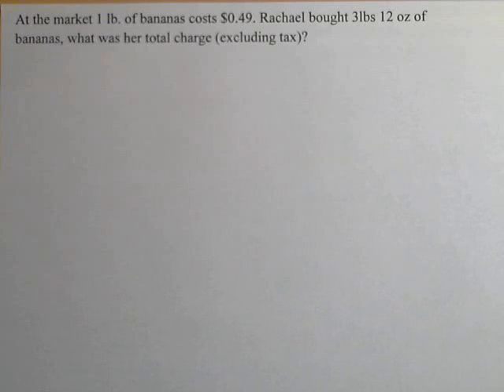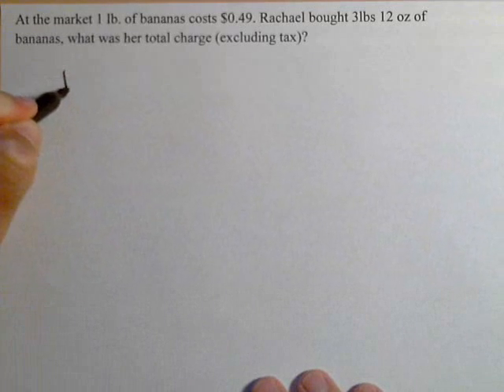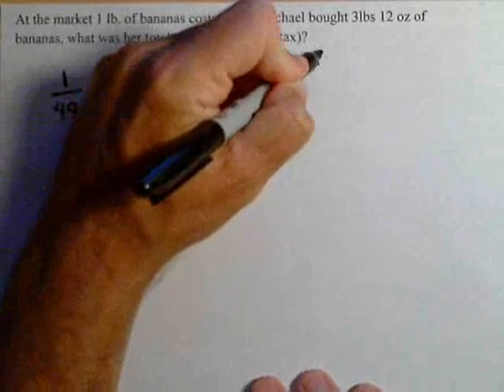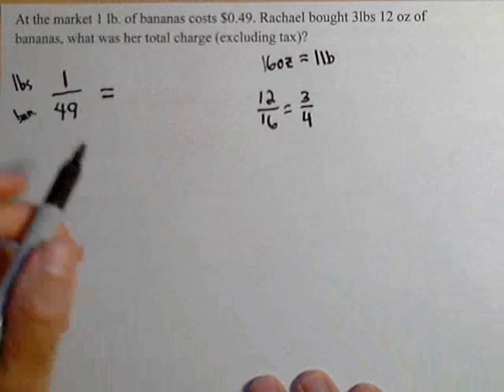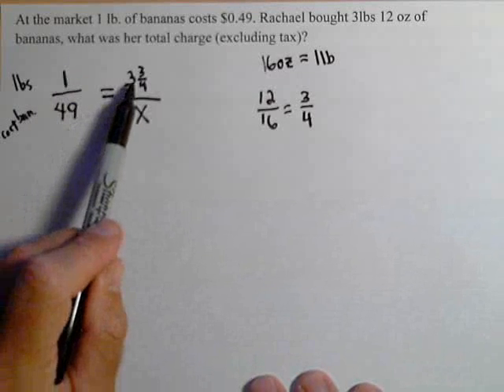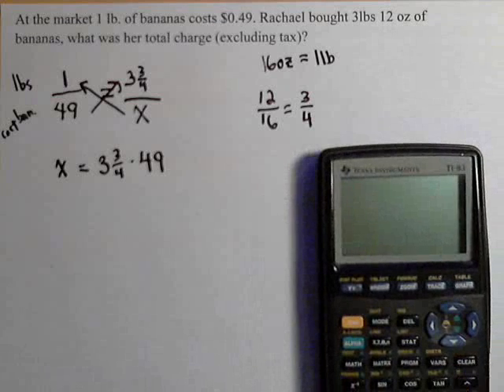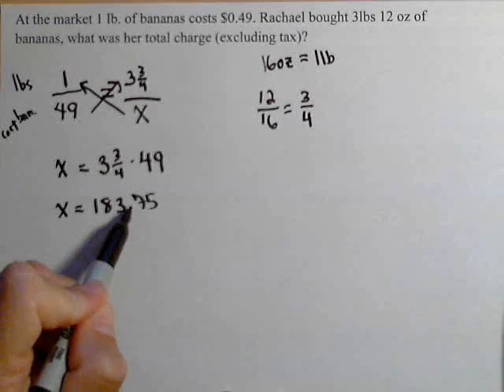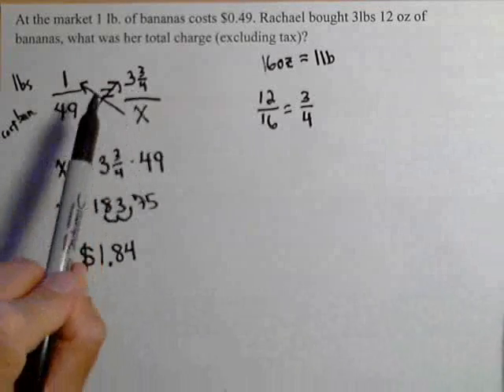proportional reasoning banana problem